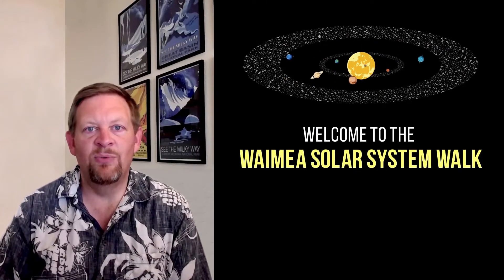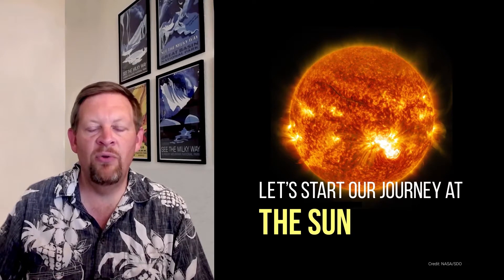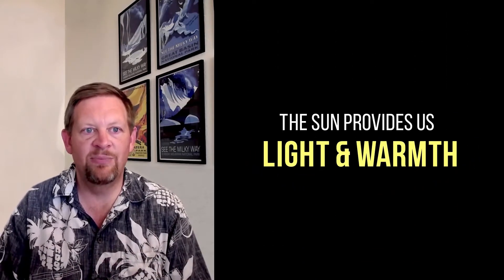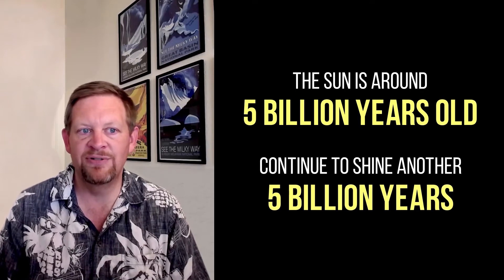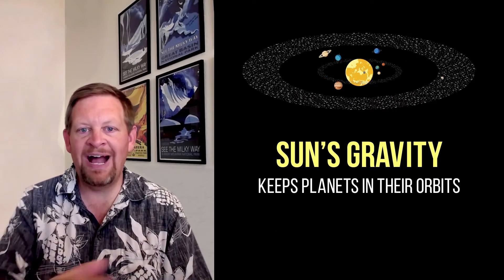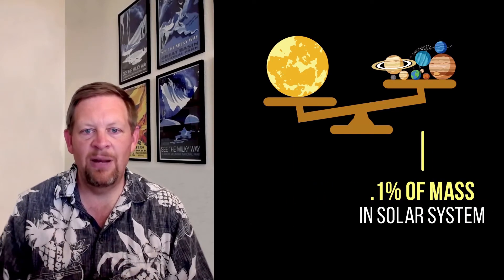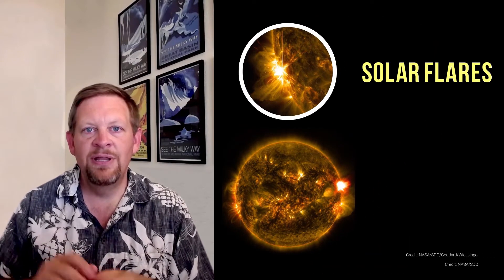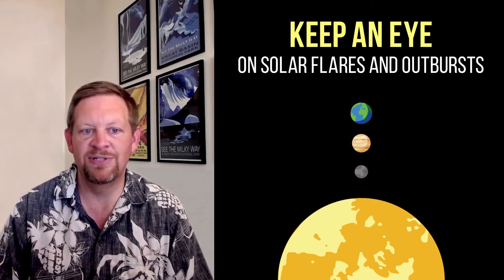MKO Solar System Walk - Sun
First Stop on our Solar System Walk is the Sun!

Join Josh Walawender from the W.M. Keck Observatory as he talks about our Sun. Afterwards, Join Shelly Pelfrey from the W.M. Keck Observatory as she talks about the Sun in ʻōlelo Hawai'i!

Translations done by Alyssa Leinani Lozi, a student of Ka Haka ’Ula O Ke’elikōlani.
Research done by Alexis Ann Acohido

Please note that this video is designated on YouTube as made for kids, and thus commenting is automatically disabled. We invite you to comment on any of the observatories social media channels.  Mahalo!